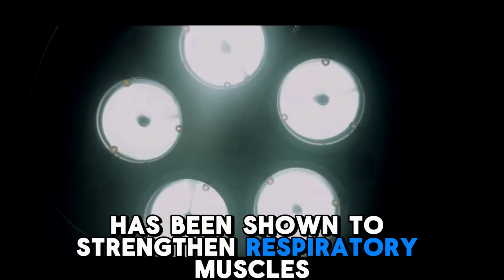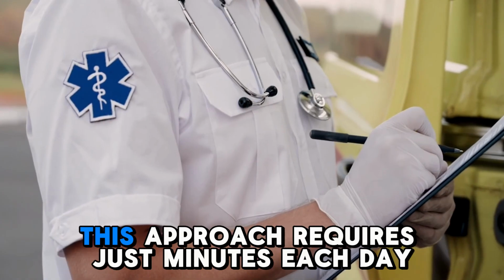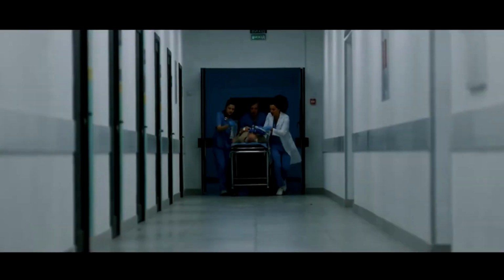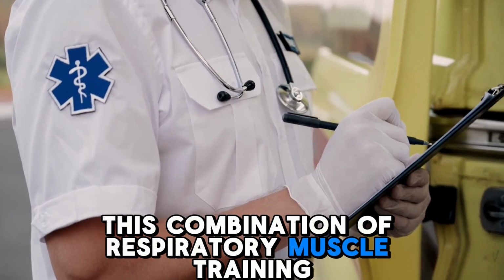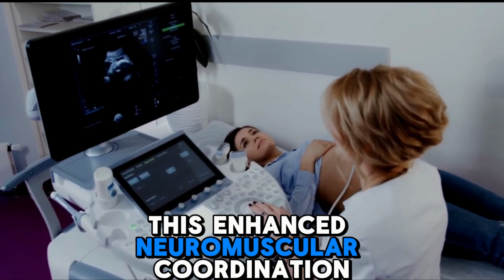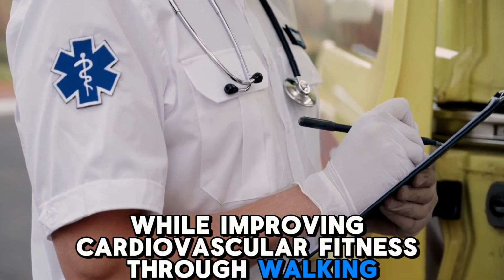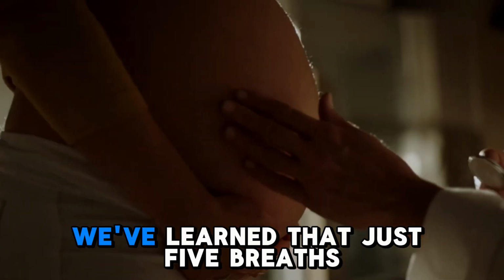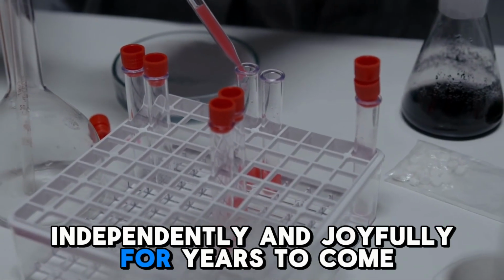Over 60? This simple exercise is better than walking to regain your breath! | Health that Inspires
🚨 Think walking is the only way to improve your breathing after 60? Think again! Respiratory therapists are now revealing that a simple 2-minute seated exercise strengthens breathing muscles more effectively than walking miles each day — and you can do it from your favorite chair!
🫁 In this breakthrough video, you'll discover the respiratory muscle training technique that outperforms traditional cardio workouts for restoring breath capacity — without the exhaustion, joint pain, or time commitment of walking programs.
💯 This gentle yet powerful exercise can help you:

Strengthen critical respiratory muscles that walking simply can't target
Increase breathing capacity by 25-30% in just 6 weeks
Eliminate the need to pause conversations to catch your breath
Climb stairs without stopping halfway
Enjoy activities with grandchildren without becoming winded
Reverse years of breathing decline in just minutes a day

Dr. Elizabeth Carrington, Director of Geriatric Respiratory Care, confirms: "Respiratory muscle training provides targeted benefits that general exercise simply cannot match. Our clinical data shows improvements we rarely see with walking programs alone, even after months of consistent practice."
If you're over 60 and want to breathe easier, have more energy, and maintain your independence, you need to start this simple exercise immediately - before walking another mile!